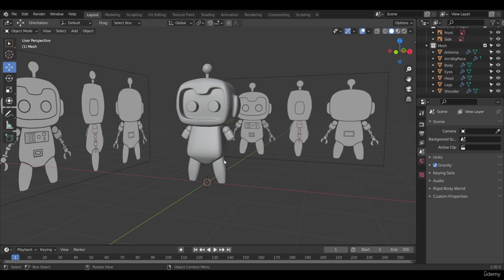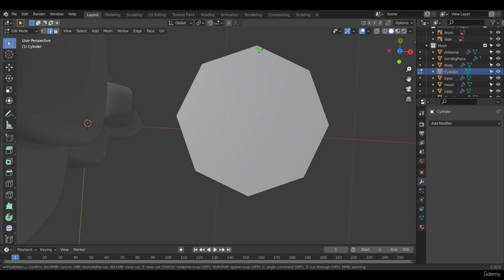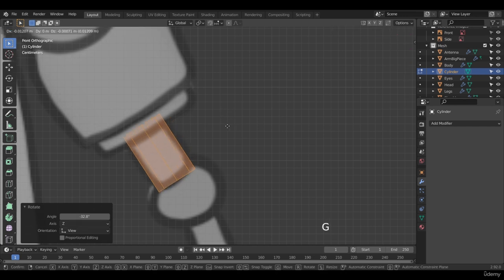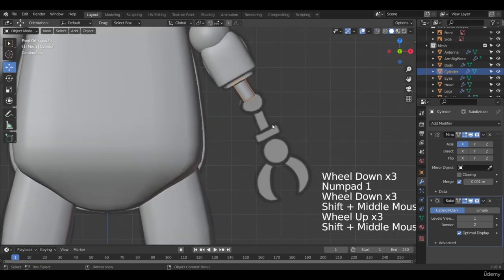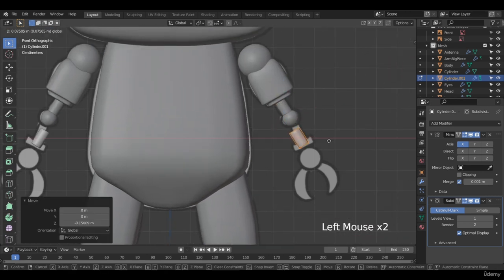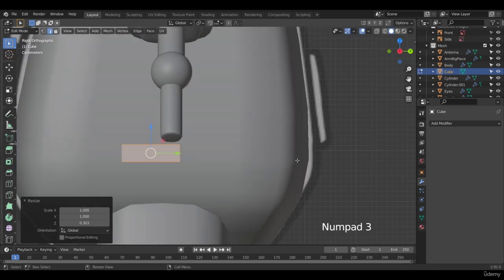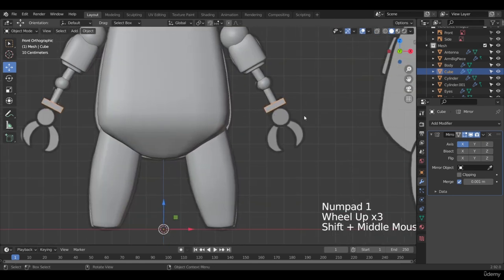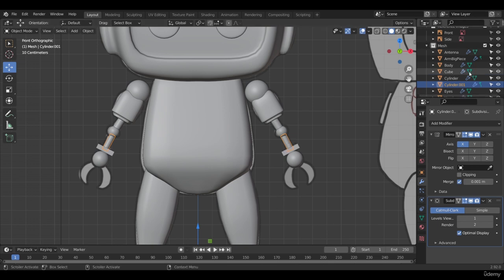Ultimate Blender Tutorial Master 3d Robot Design With Premium Robot Arms part 2 In 2024